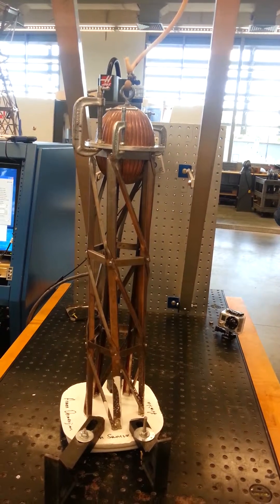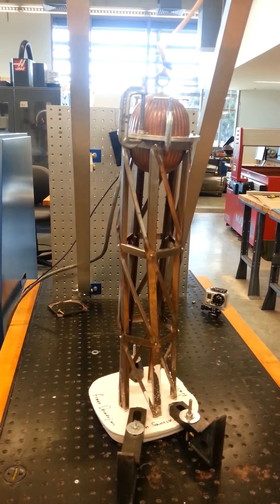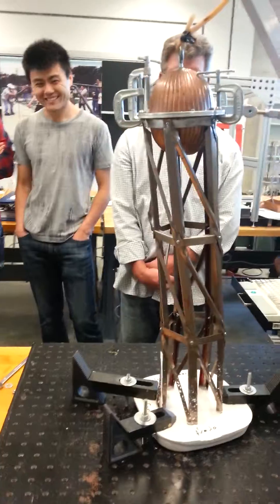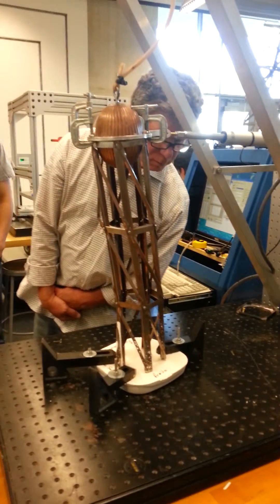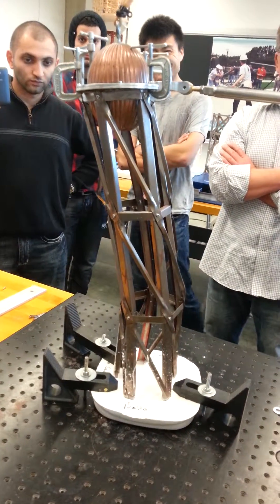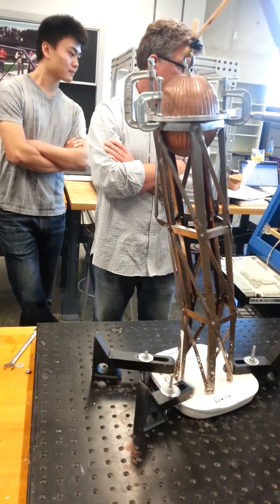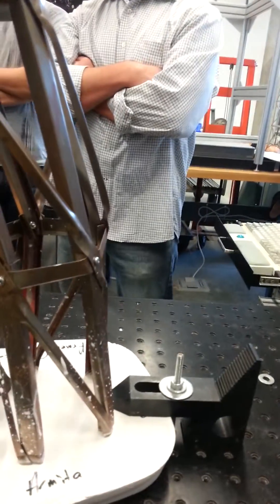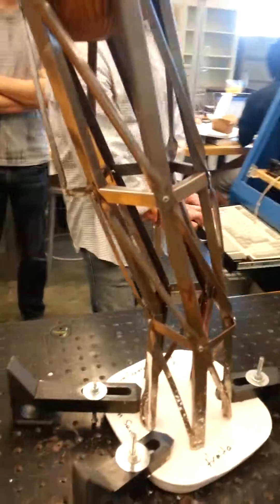Innovative Steel Water Tower Design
Unidirectionally braced pentagonal steel water tower design and testing. Test results confermed predicted spring like torsional deflections in the absorbtion of lateral seismic forces.